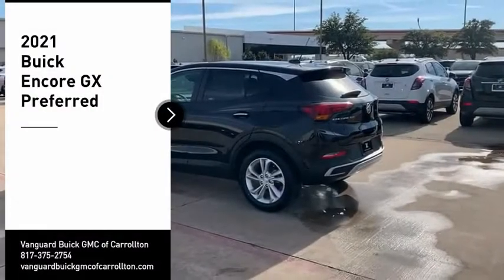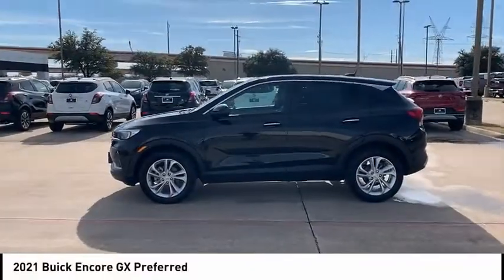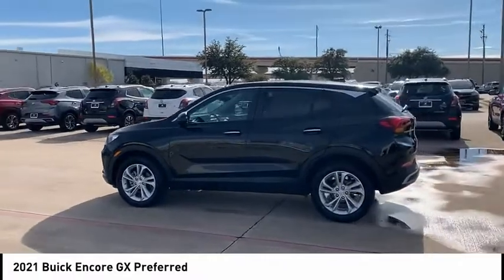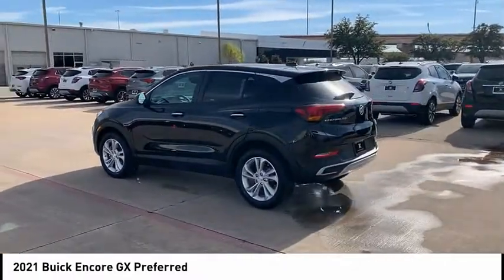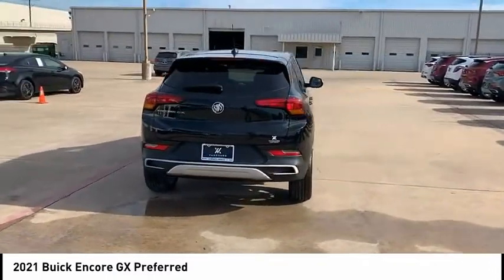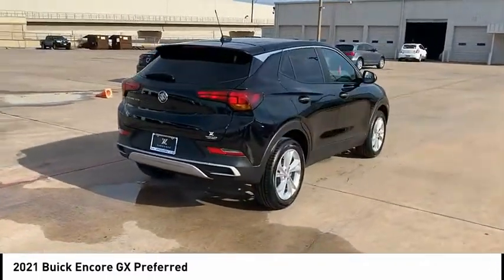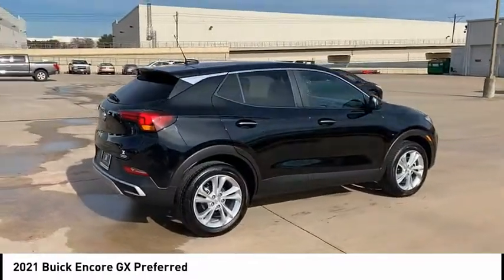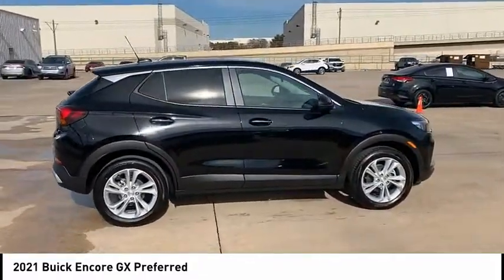2021 Buick Encore GX G210365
2021 Buick Encore GX Preferred

Pick up this  2021 Buick Encore GX, available today at Vanguard Buick GMC of Carrollton. This could be the one you've been searching for.